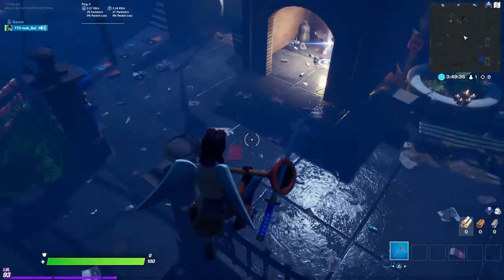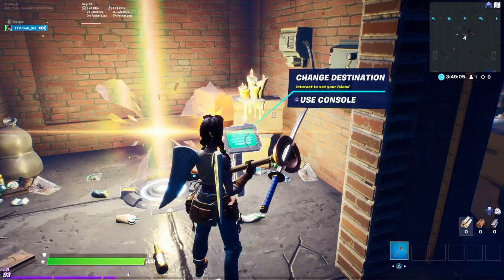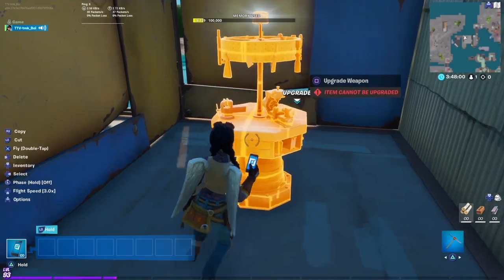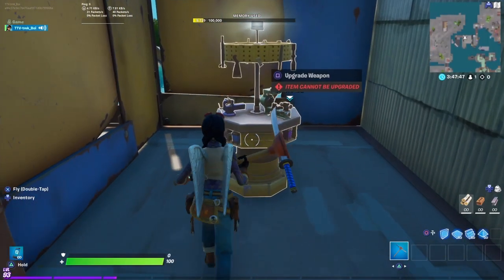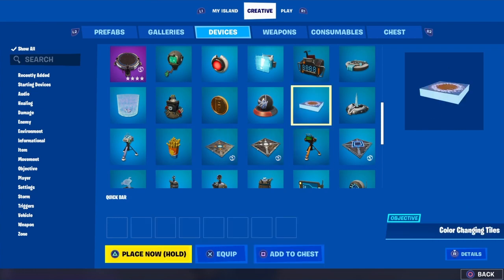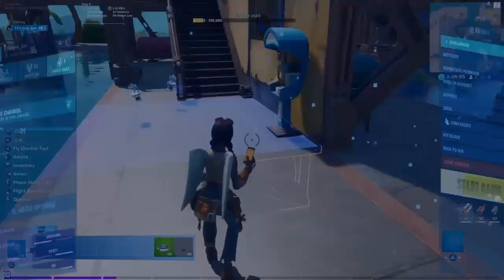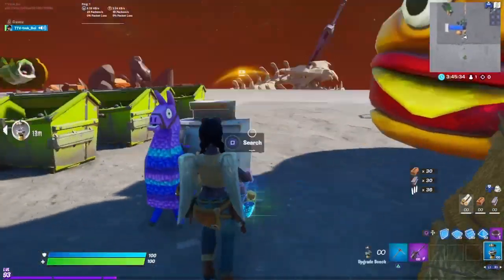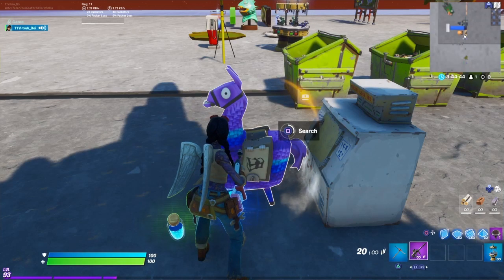How to get a *WORKING* UPGRADE BENCH In Fortnite Creative (And More - Read Desc)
How to get  a *WORKING* UPGRADE BENCH In Fortnite Creative (And More)

If you want to get more items Quickly and with the same method You Can!
Basically almost All of the props on the arena island are unreleased!
therefore you can grab a EXPLODABLE GAS PUMP, SUPPLY DROP And the Fortilla Structures!

Like Please

Support A Creator Soon :P